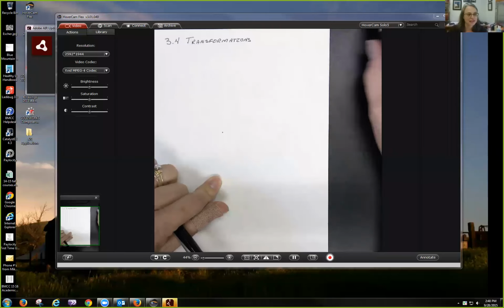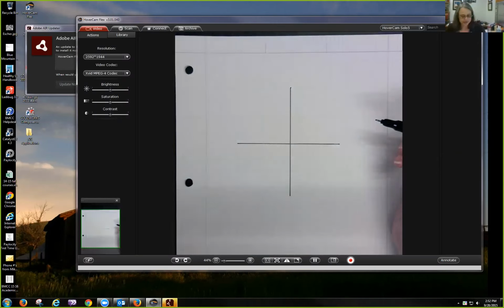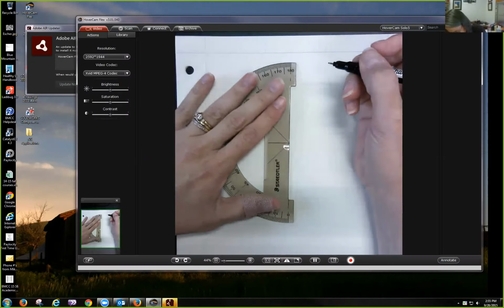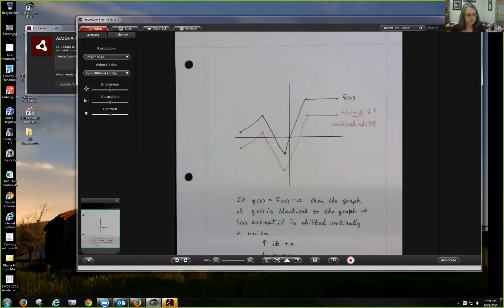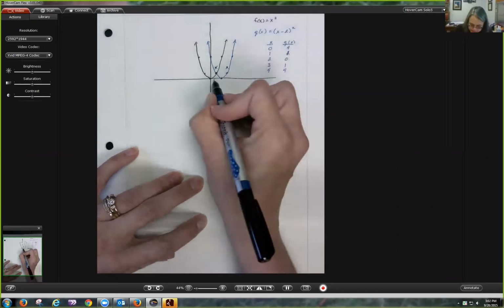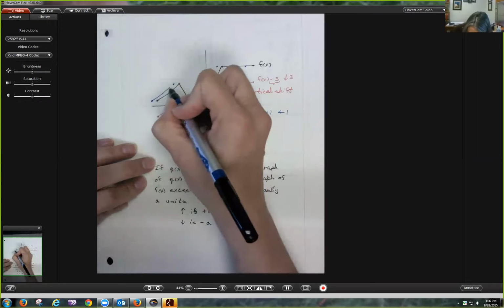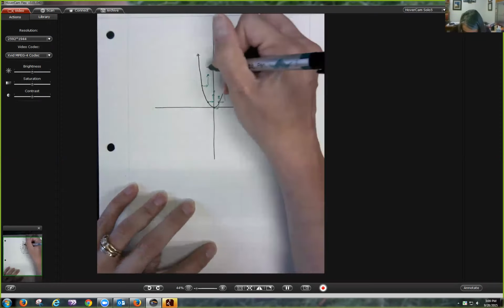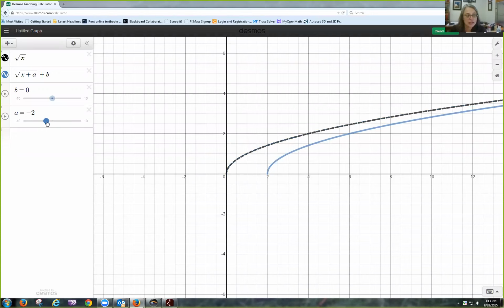Section 3.4 Translations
An overview of vertical and horizontal translations for graphing functions.